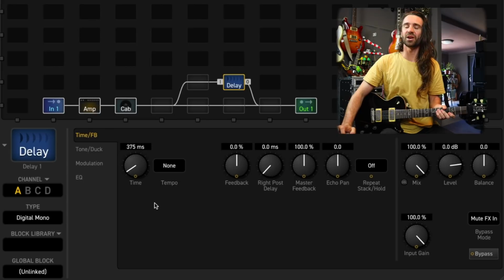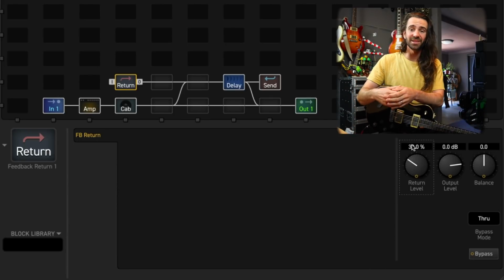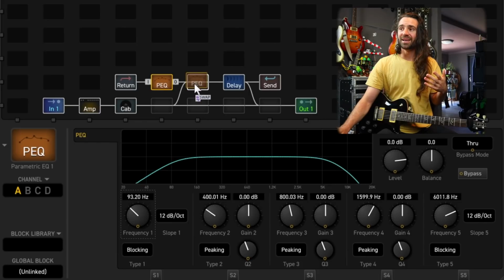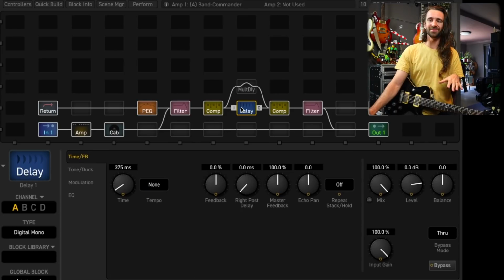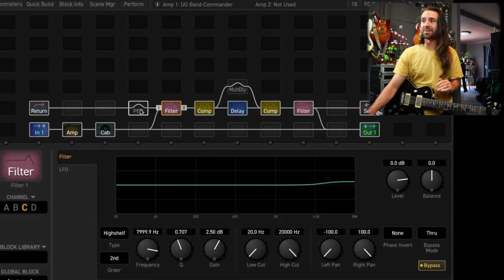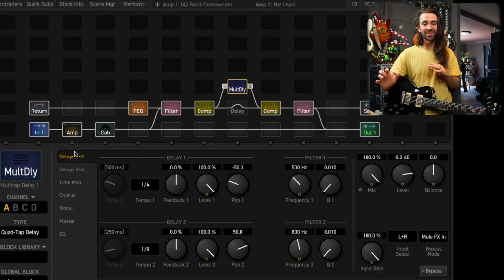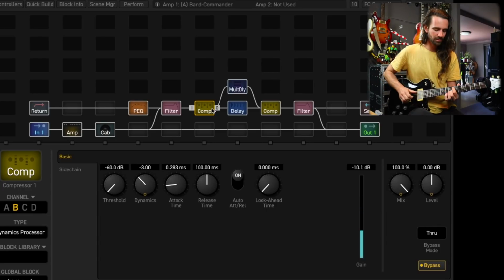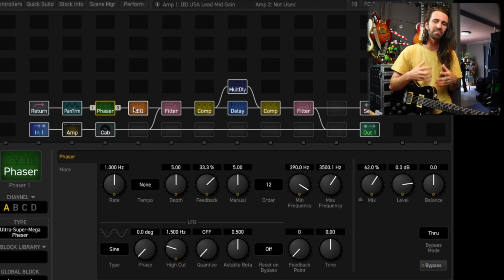Axe Fx III - Delay Designer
Feeling social?